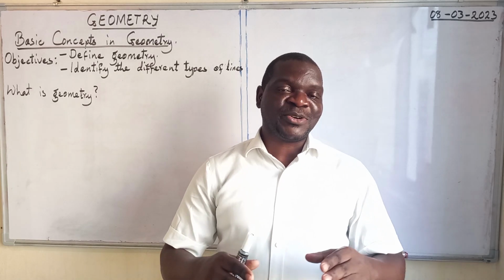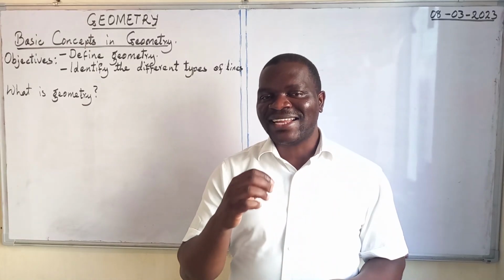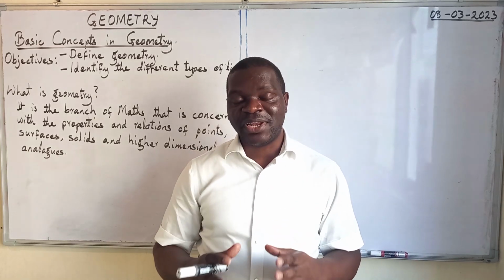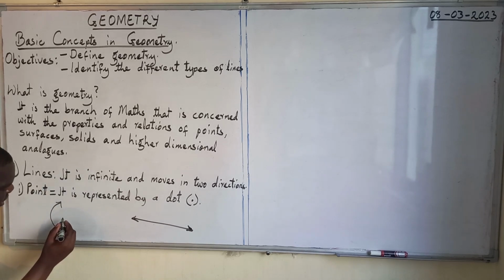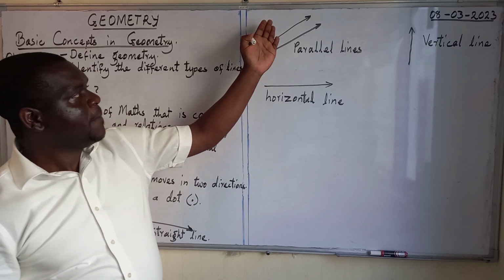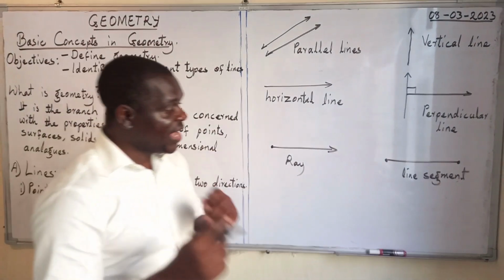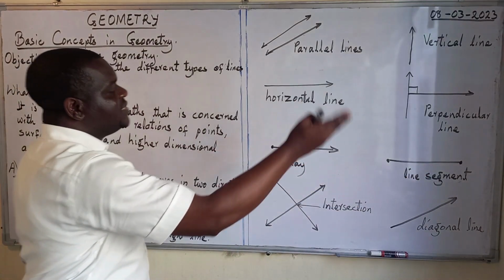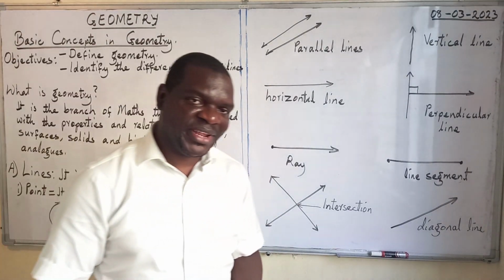TYPES OF LINES 049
Topic: GEOMETRY
Lesson: Basic Concepts in Geometry - Types of Lines
Lesson Objectives: By the end of the lesson, learners should be able to;
- Define geometry
- Identify different  types of lines